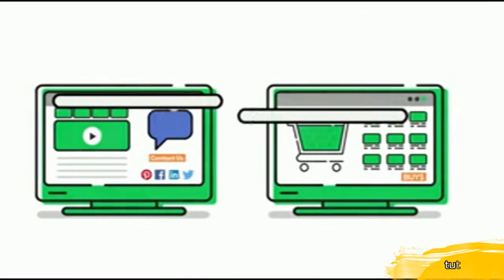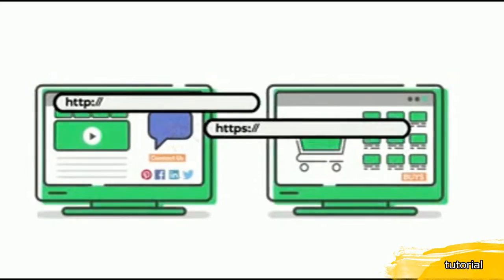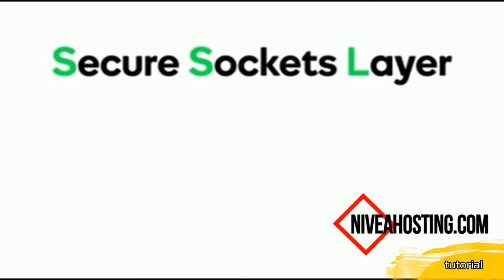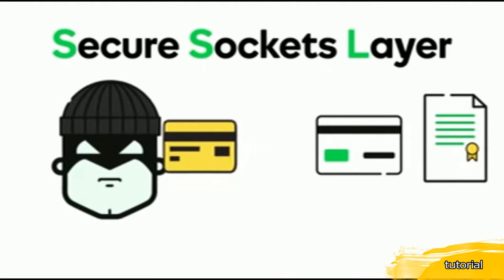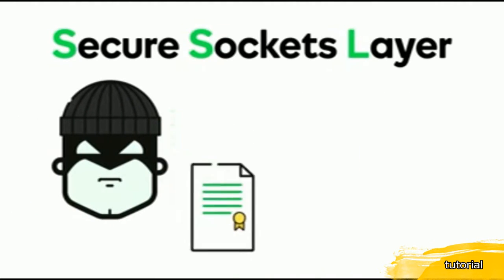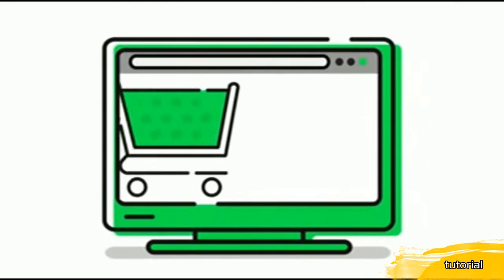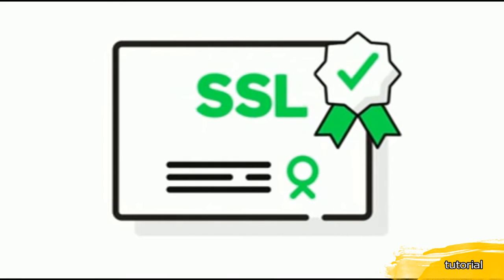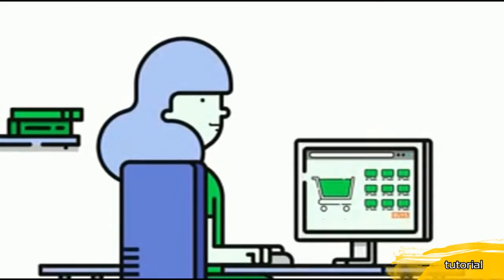Why You need SSL Secure Socket Layer Certificate - NiveaHosting